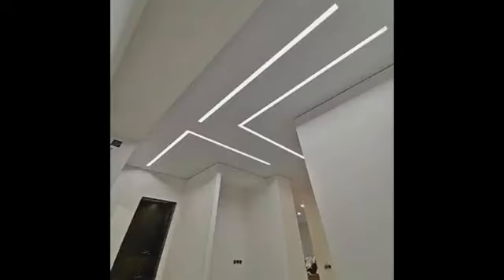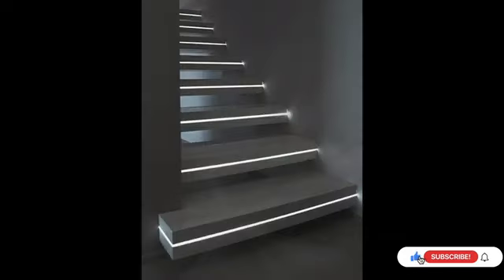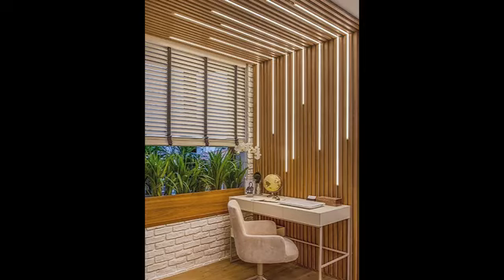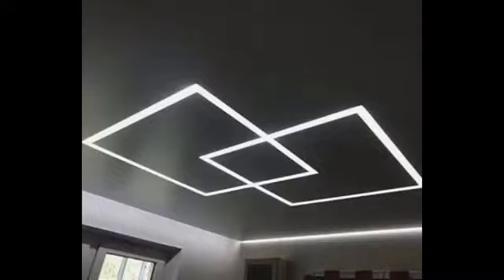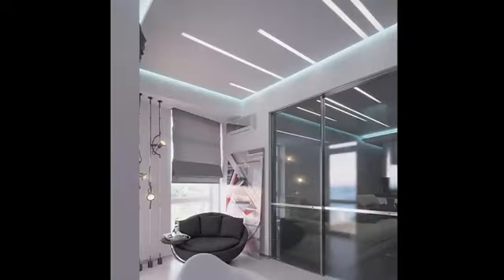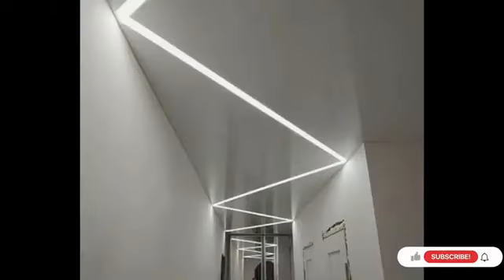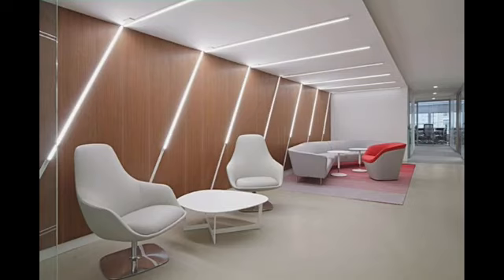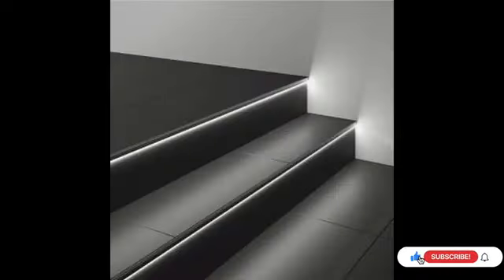डाउन सीलिंग प्रोफाइल लाइट